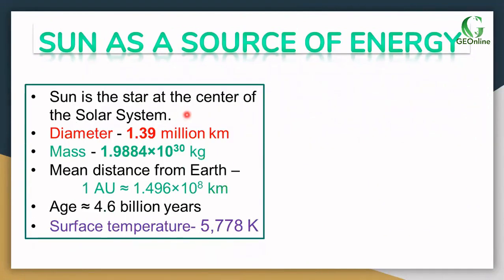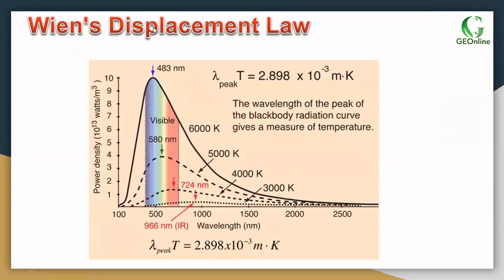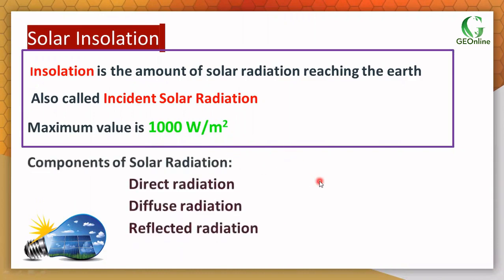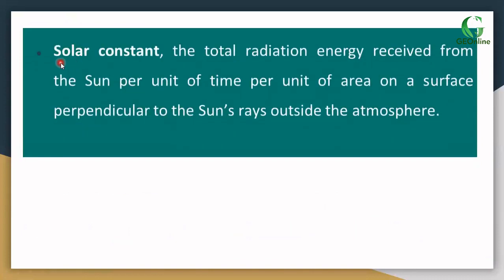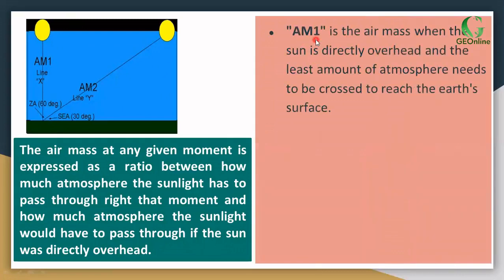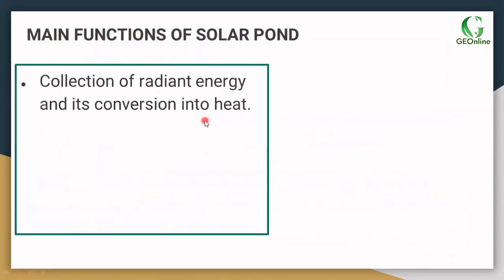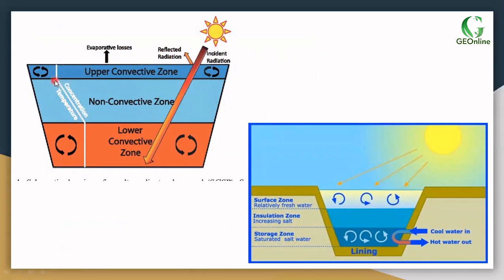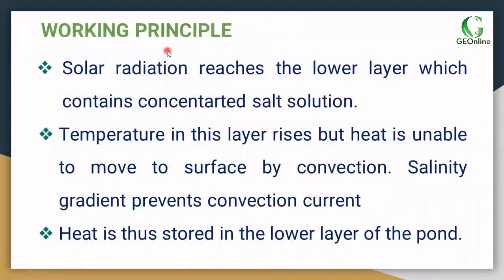INTRODUCTION TO SOLAR ENERGY AND SOLAR POND